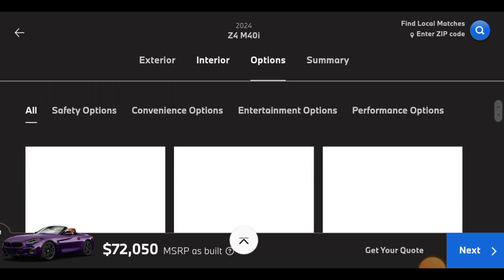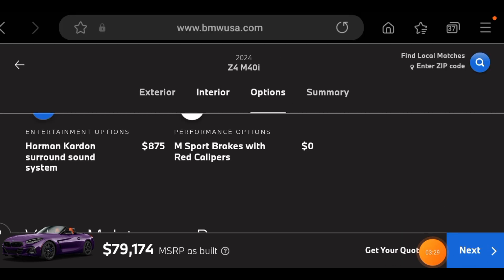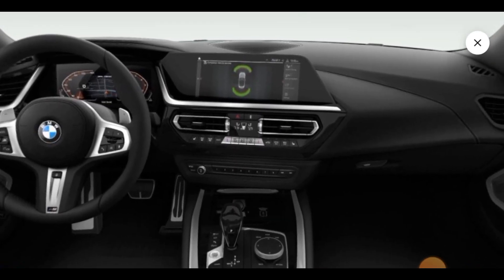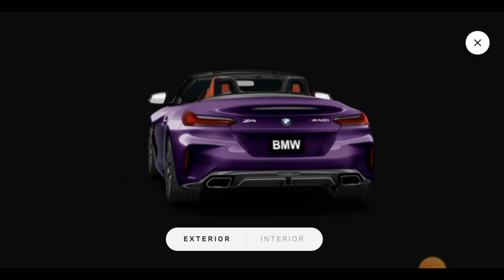build pricing the New 2024 BMW Z4M40I Convertible part 11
Beautiful BMW Z4M40i Fun car to get😎